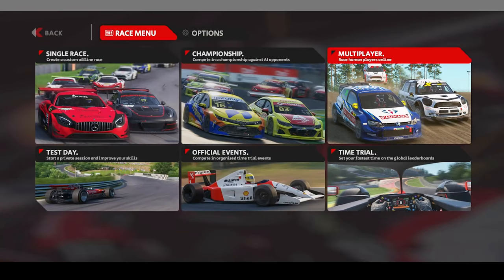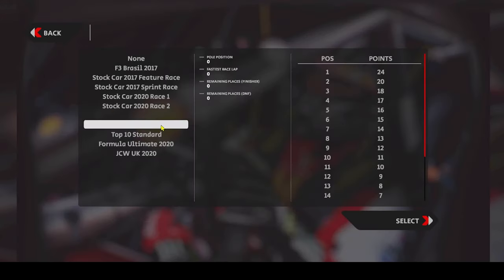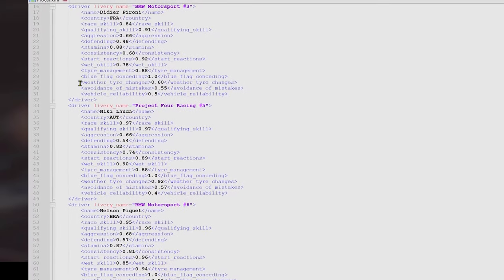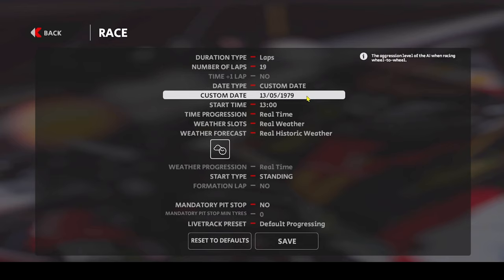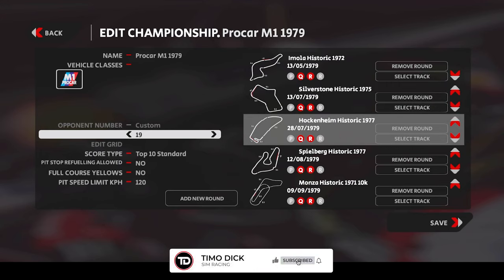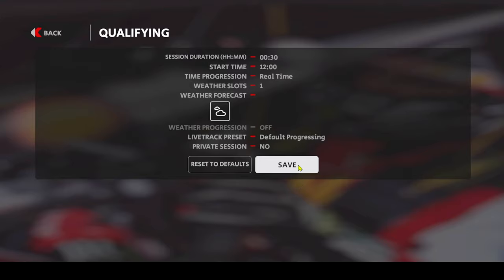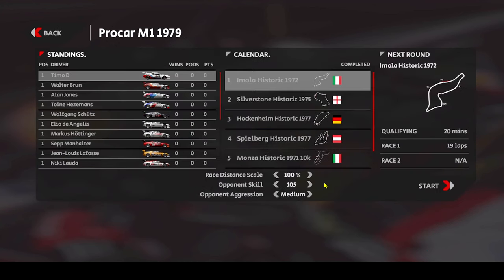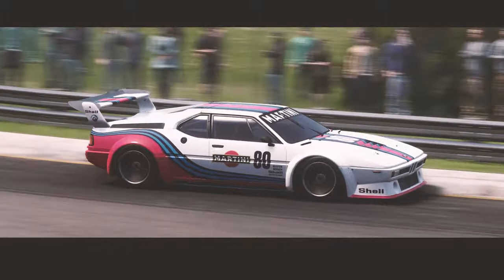1979 BMW M1 Procar Custom Championship 1/7 | How To Set It Up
My 1979 BMW M1 Procar Custom Championship in Automobilista 2 features 6 rounds on historically accurate tracks, full race distances with full damage, a complete skin pack of the 1979 Procar season as well as original drivers with authentic skills.

This is Part 1 in which I explain how to set up this Custom Championship.

🏎️ MY SIM RACING GEAR 🏎️
Motamec Formula Race Steering Wheel Small Double D 270mm Black Suede Black Spoke

Main Monitor AOC AGON AG493UCX - 49 Inch DQHD Curved Gaming Monitor
2nd Monitor ASUS TUF Gaming VG28UQL1A 28 Inch UHD 4K Monitor
Overhead Monitor AOC Gaming C27G3U - 27 Inch FHD Curved Monitor, 165 Hz
Microphone (HyperX Quadcast)
Shure MV7X XLR Podcast Microphone
SPARCO SPC0103 Gear Shift Knob
Classic Universal Racing Wheel 350mm (Momo Prototipo Replica)
TC Helicon GoXLR MINI Online-Broadcast-Mixer
GoPro HERO9
Pro Standard Grill Mount 2.0
CHERRY STREAM DESKTOP Wireless Mouse and Keyboard Set
In-Ear Headphones (final E500 Immersive 3D Live Sound)
Titanwolf Mousepad 1200x400 mm
SteelSeries QcK Mini - Gaming-Mauspad (250mm x 210mm x 2mm)
Memory Foam Neck Rest